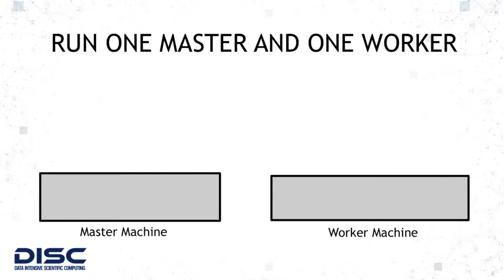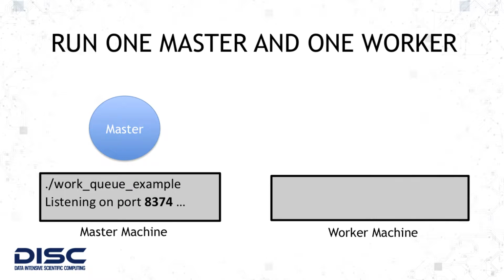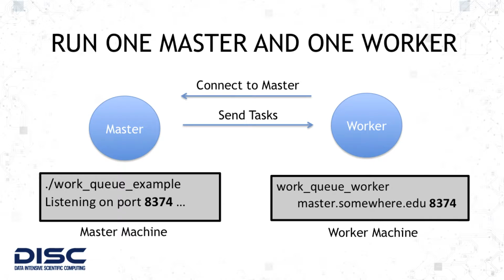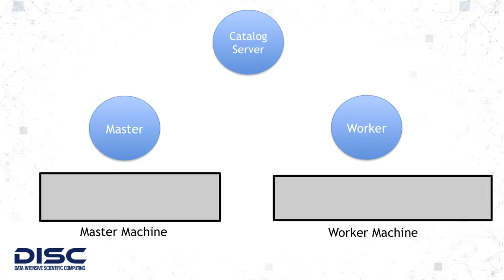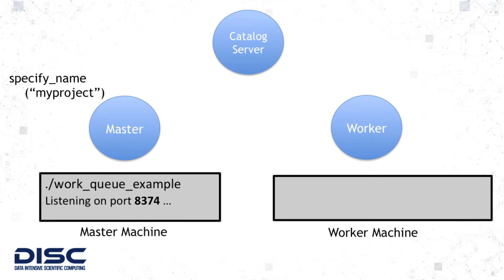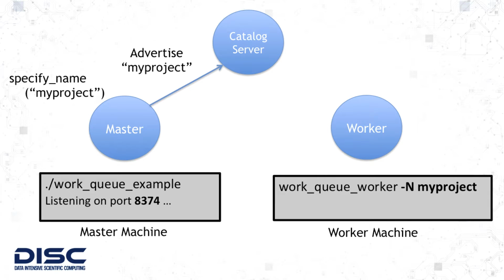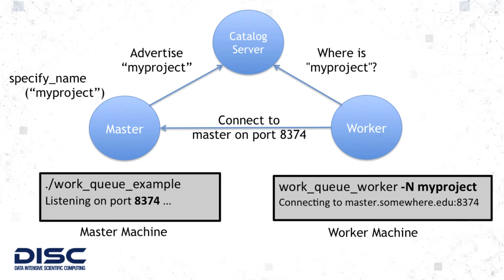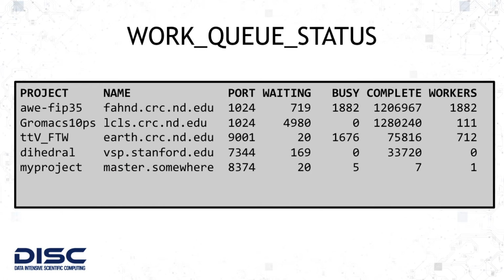DISC LECTURE 5C Part 3